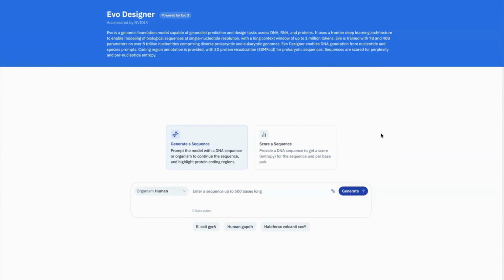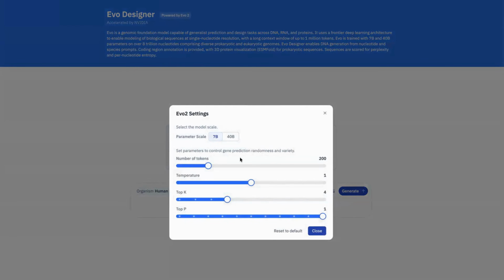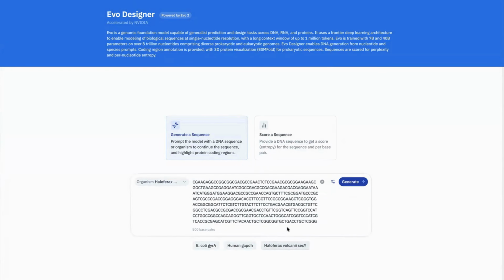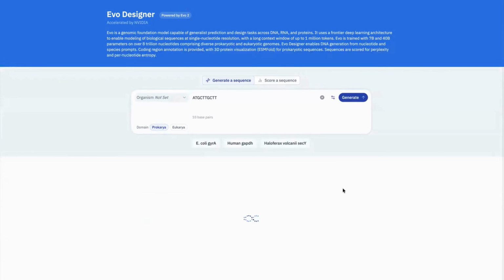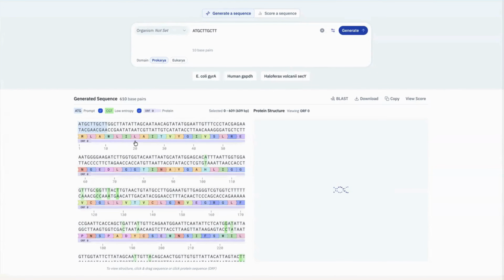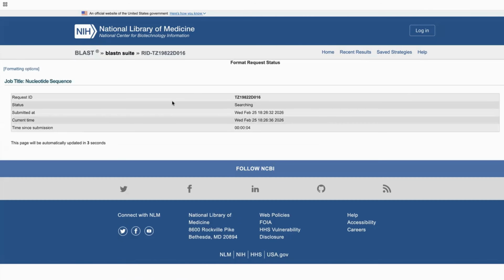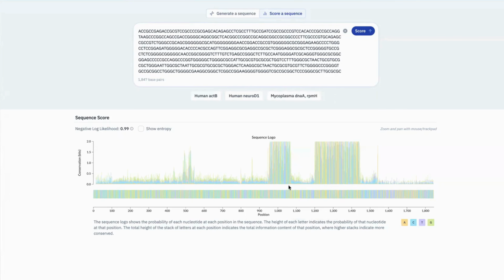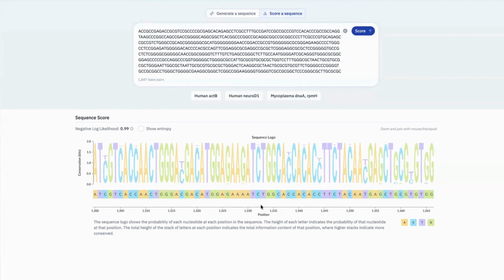Evo Designer - Getting Started | Generating New DNA From Partial Sequences with Evo 2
This video demonstrates how to use Evo Designer's DNA generation workflow. Watch how to prompt Evo 2 with a partial sequence, organism, or domain to produce novel DNA, and interpret outputs like coding region annotations, entropy highlights, and 3D protein structure visualization. The demo also covers how to score any DNA sequence using Negative Log Likelihood, and how to read sequence logo and per-base entropy visualizations to identify functionally conserved regions.

Speaker:
Reshma Mehta (X: @ABofC), Principal Design Engineer in Arc Institute's Computational Technology Center, explains:

0:00 Introduction
0:35 Example model generation workflow
0:50 Creating your prompt
2:47 Interpreting your results
4:16 Scoring user-submitted sequence feasibility